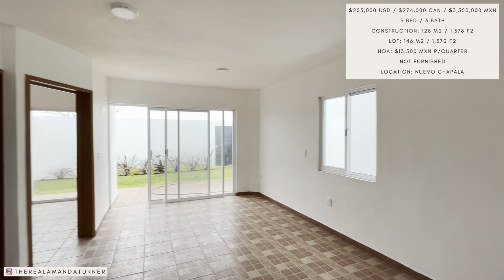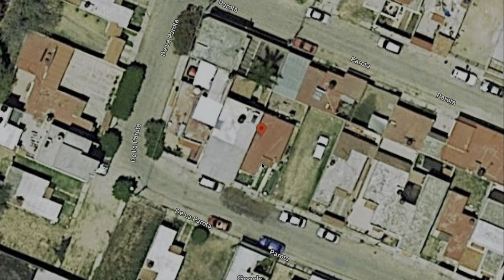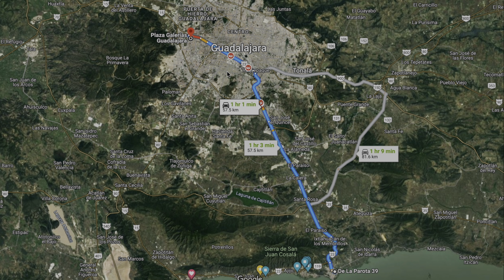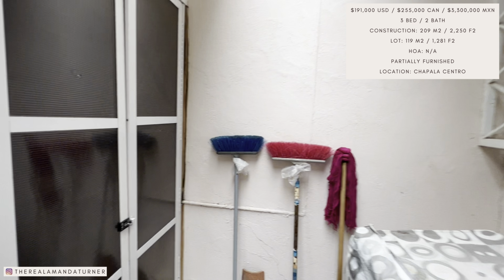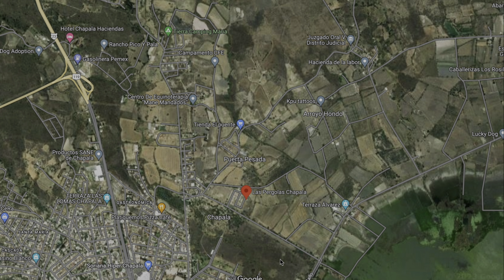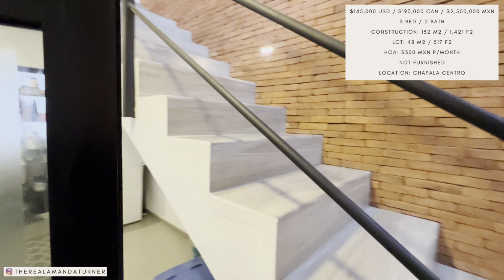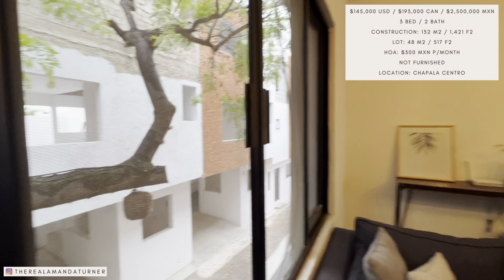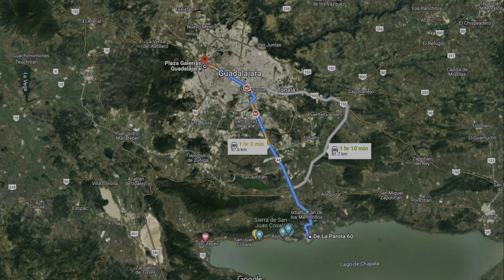$100k to $200k USD 3-PROPERTY TOUR LAKE CHAPALA, MEXICO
My name is Amanda Turner and I am a Real Estate Agent in Ajijic, Jalisco, Mexico specializing in buying and selling properties in the Lake Chapala area; home to one of the largest concentrations of American and Canadian expats in the world. I am a permanent resident of Mexico, and I have lived in Ajijic for 6 years.

I also own a coffee shop in Ajijic Centro, El Gato Feo Café + Roastery, where we roast organic, single-origin coffee beans from Nayarit, Mexico.

Estrellita’s is our Bed and Breakfast, next door to The Lake Chapala Society, one block from Lake Chapala (largest lake in Mexico), the town center and the main street of Colón. El Gato Feo Cafe is located within Estrellita's.

Both businesses just won Best of Lake Chapala for Best Bed & Breakfast and Best Coffee!

CHAPTERS:
0:00 Intro to $100k to $200k USD Property Tour
1:06 Proptery 1 - $205k USD - 3 Bed / 3 Bath - Nuevo Chapala
3:09 Property 1 - Map
4:21 Property 2 - $191k USD - 3 Bed / 2 Bath - Chapala Centro
6:10 Property 2 - Map
7:38 Property 3 - $145k USD - 3 Bed / 2 Bath - Chapala Centro
9:13 Property 3 - Map

*MY LINKS*

My website - shop, browse Lake Chapala MLS, check out our B&B and our Cafe: